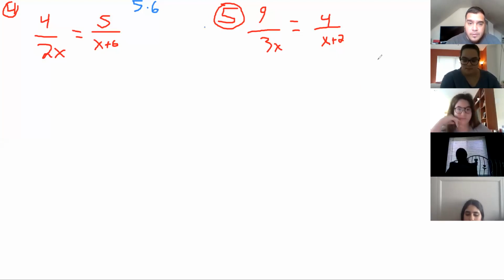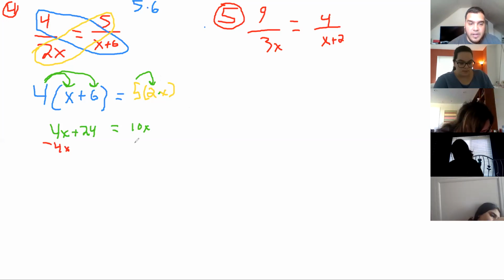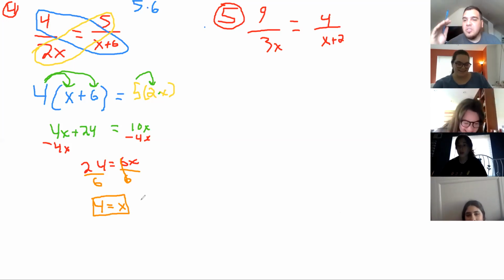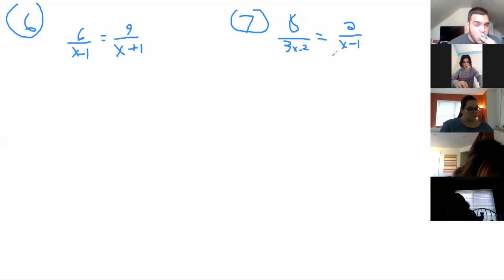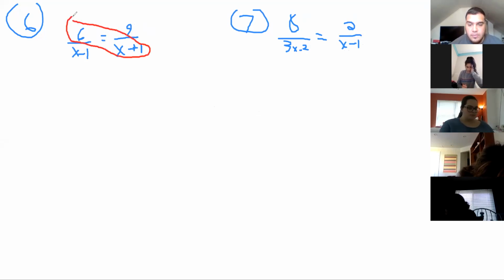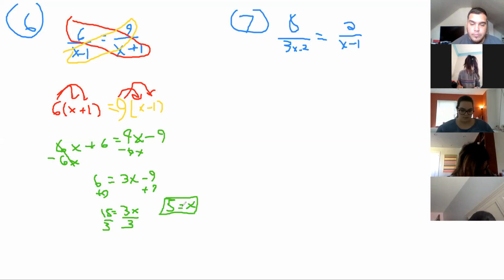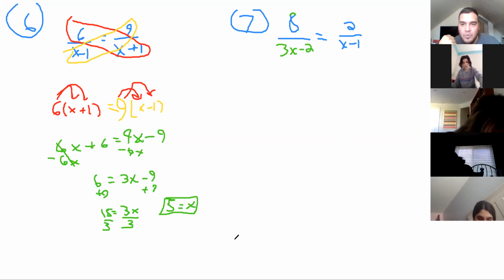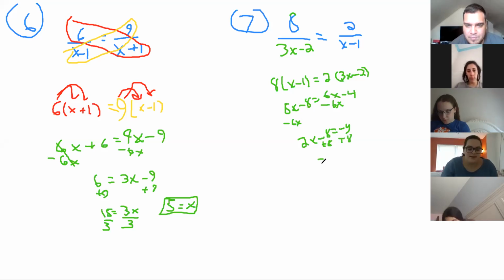5 6 Day 1 Homework Help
Here is the homework help for 5.6